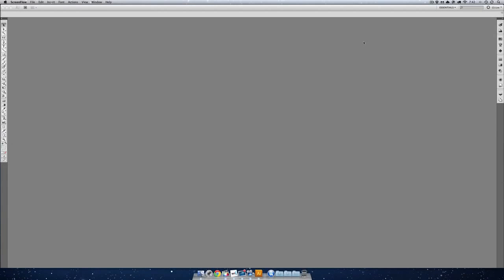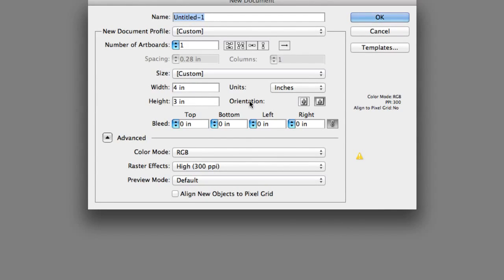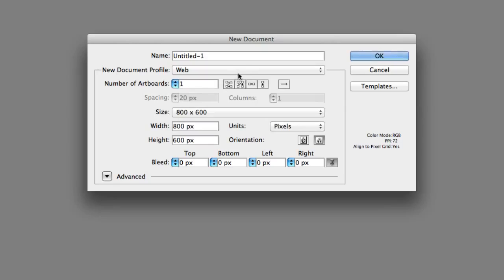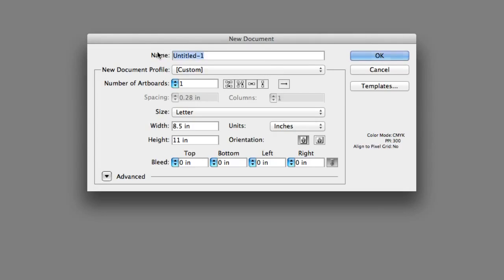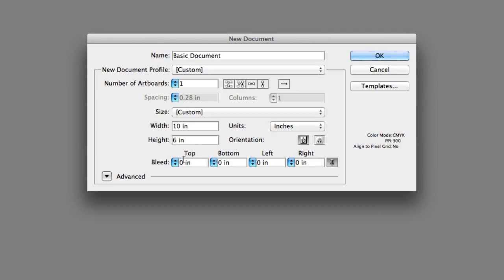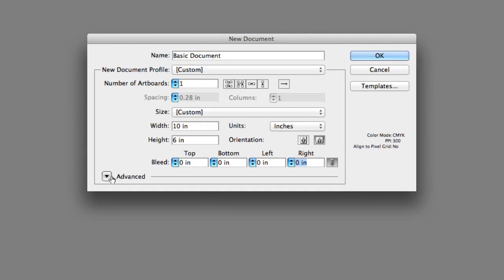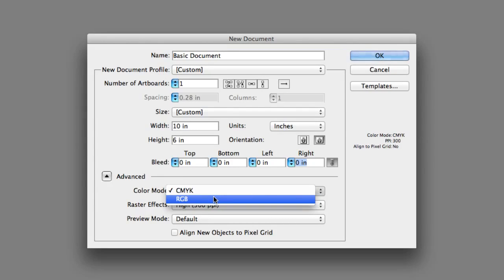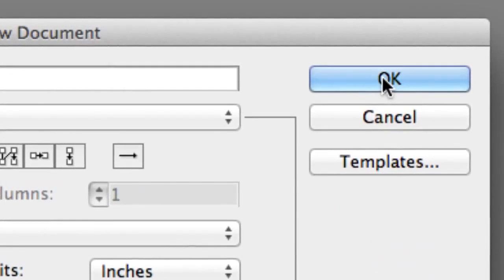Illustrator 04 - File Đầu Tiên